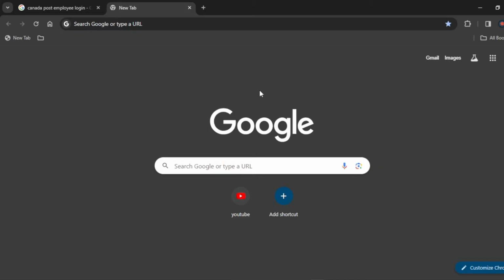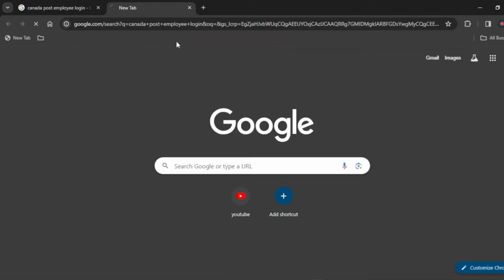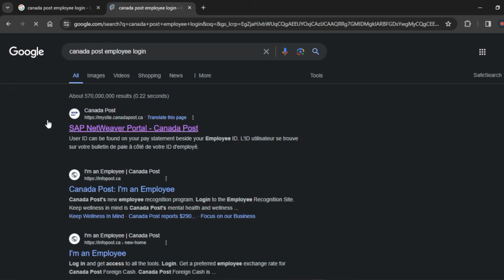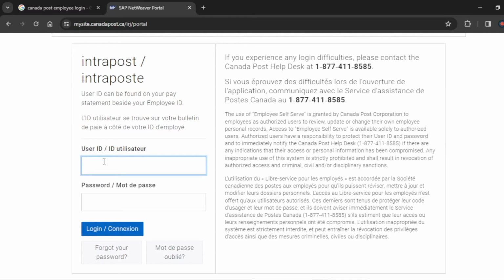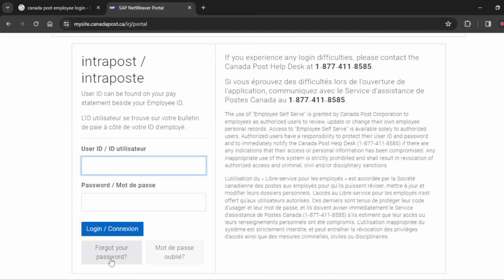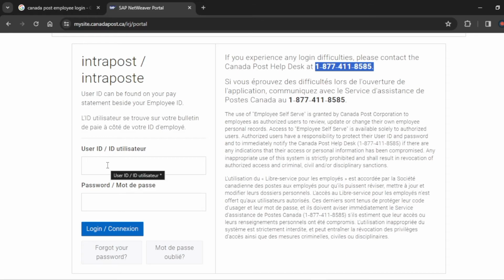How to Login into Canda Employee Account | 2024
"Mastering Access: Your Complete Guide to Logging into Your CANDDA Employee Account. In this detailed tutorial, we'll navigate the ins and outs of logging into your CANDDA employee account, ensuring you're equipped with the knowledge to effortlessly access essential resources and information. From initial setup to troubleshooting common login issues, we've got you covered every step of the way.